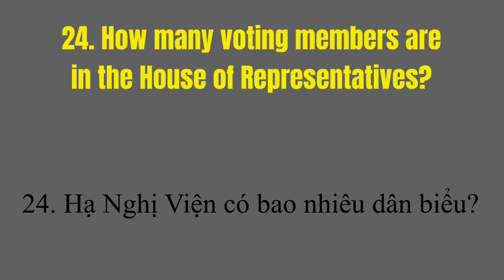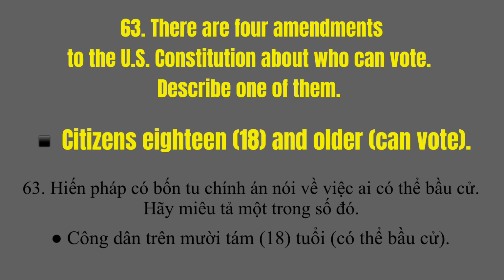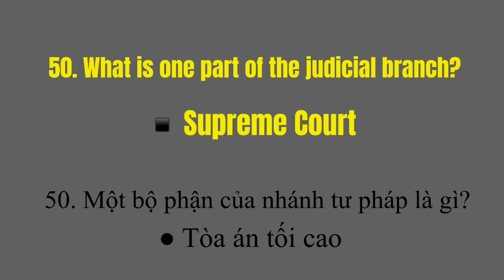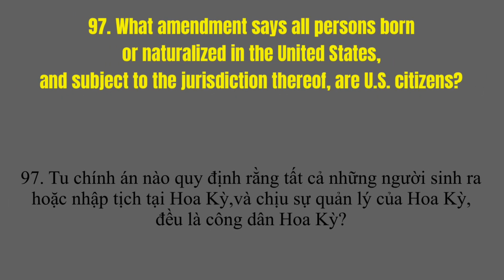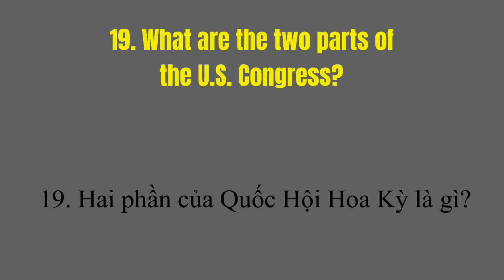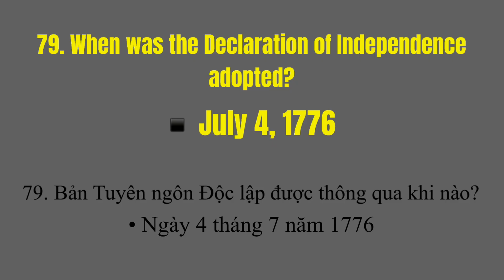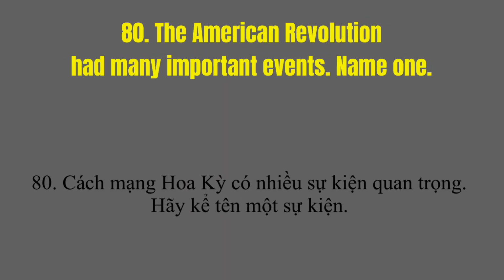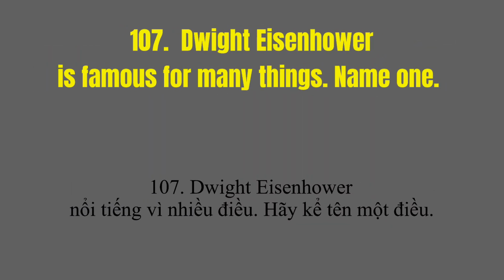Tennessee - 128 Câu Civics Thi Quốc Tịch Mỹ 2026 - 128 CIVICS QUESTIONS FOR CITIZENSHIP TEST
Tennessee - 128 Câu Hỏi Civics Thi Quốc Tịch Mỹ Mới Nhất 2026
Đây là video giọng nam , đọc chậm và xáo trộn thứ tự các câu hỏi.

USCIS đã có thông báo chính thức về việc thay đổi đề bài thi quốc tịch Mỹ. Cụ thể là tăng số câu hỏi  phần thi Civics từ 100 câu lên 128 câu.

Đây là video 128 câu hỏi thi quốc tịch Mỹ bằng Tiếng Anh mới nhất năm 2026 dành riêng cho tiểu bang TENNESSEE .

Video này để cho mọi người đã thuộc bài, và muốn tự dò bài của mình nha, nên các câu hỏi đã được xáo trộn thứ tự với nhau . Sau khi đọc câu hỏi , mọi người sẽ có 1 khoảng thời gian để suy nghĩ câu trả lời , sau đó mình sẽ đọc câu trả lời . Hãy so sánh xem đáp án của mọi người đưa ra có giống với đáp án của mình đưa ra không nha. Như vậy là mình có thể tự dò bài của mình.

Thí sinh phải trả lời đúng 12 trên 20 câu mới đậu. (thay vì chỉ cần 6 trên 10 câu như trước.)

Người phỏng vấn không bắt buộc phải hỏi đủ 20 câu hỏi, mà được phép dừng khi người thi đã trả lời đúng 12 câu (đậu) hoặc sai 9 câu (rớt).

Các cô chú lớn tuổi có thẻ xanh và sống ở Mỹ lâu năm mà không nói được tiếng anh, thì cô chú sẽ được sử dụng tiếng Việt để đi thi quốc tịch Mỹ , người phiên dịch sẽ là cầu nối giúp cô chú giao tiếp với người phỏng vấn.

Điều kiện để được thi quốc tịch Mỹ bằng tiếng Việt:
*** Cô chú từ 50 tuổi trở lên VÀ có thẻ xanh từ 20 năm trở lên.

*** Cô chú từ 55 tuổi trở lên VÀ có thẻ xanh từ 15 năm trở lên.

*** Cô chú từ 65 tuổi trở lên VÀ có thẻ xanh từ 20 năm trở lên. Trường hợp này cô chú chỉ học 20 câu (các câu có dấu sao *) thay vì học 128 câu.
Khi đi thi cô chú sẽ phải trả lời đúng 6 câu hỏi trên 10 câu hỏi thì sẽ đậu.

Xin chúc cả nhà thật nhiều sức khỏe và sớm thi đậu quốc tịch Mỹ.